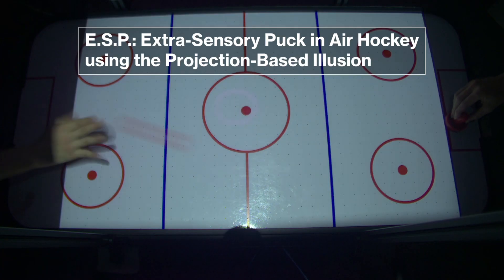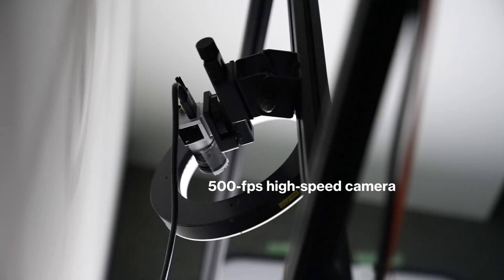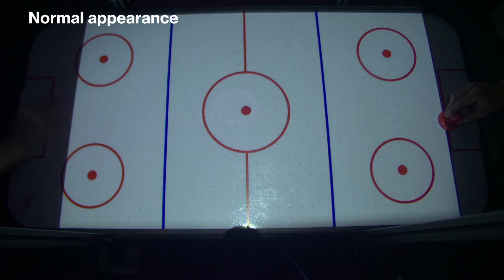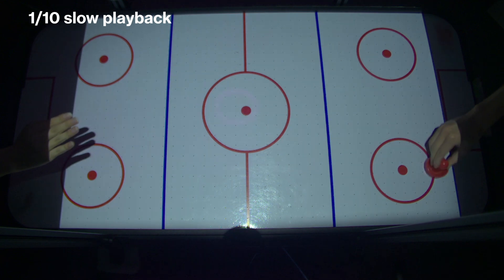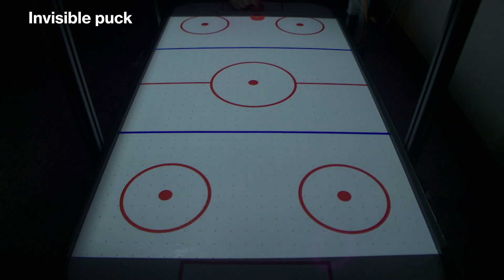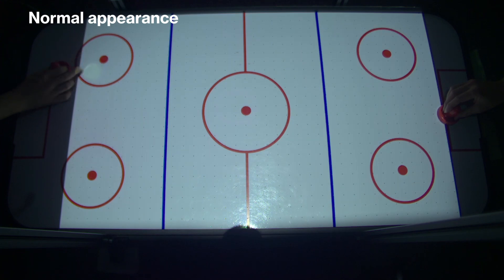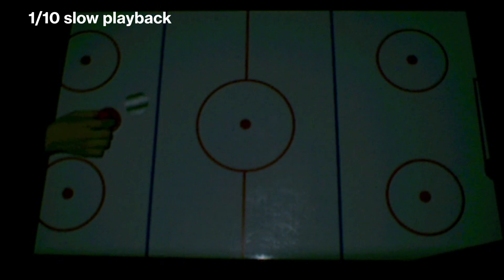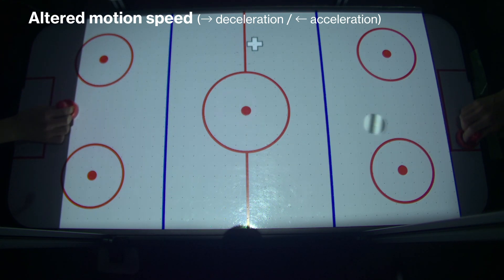E.S.P.: Extra-Sensory Puck in Air Hockey using the Projection-Based Illusion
Kengo Sato, Hiroki Terashima, Shin'ya Nishida, Yoshihiro Watanabe: E.S.P.: Extra-Sensory Puck in Air Hockey using the Projection-Based Illusion, SIGGRAPH Asia 2022 Emerging Technologies, 2022.